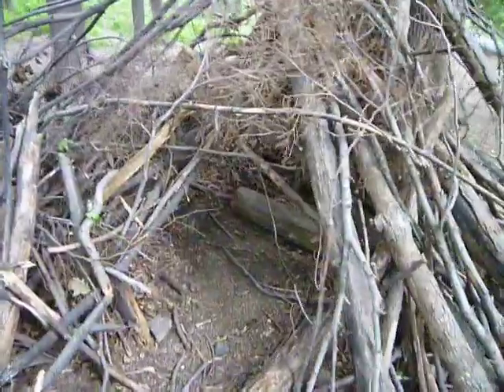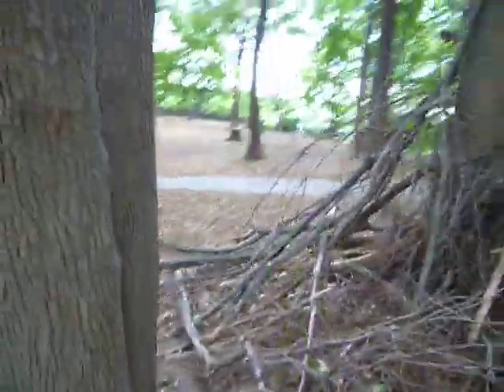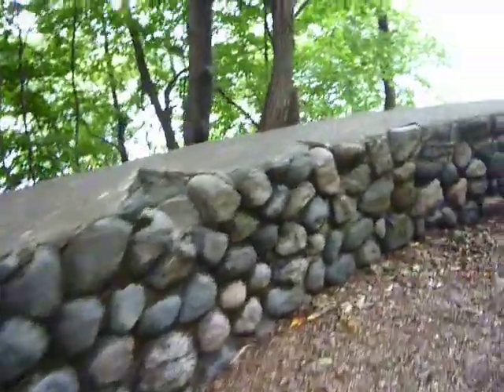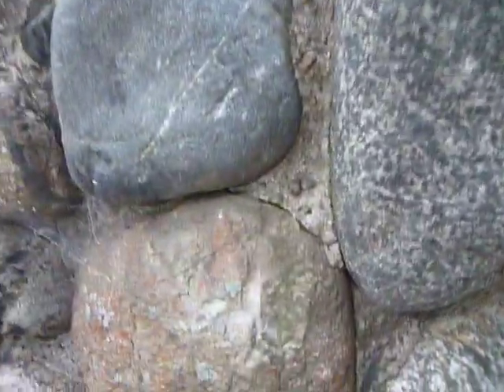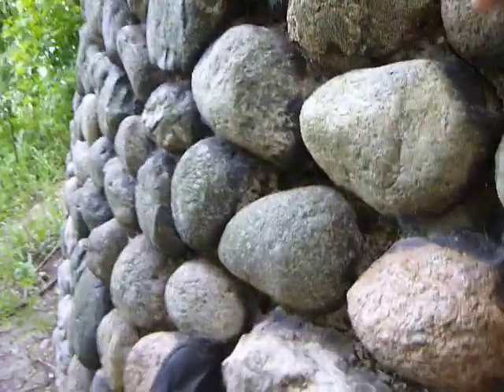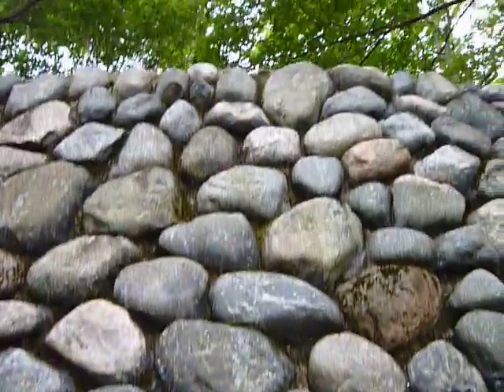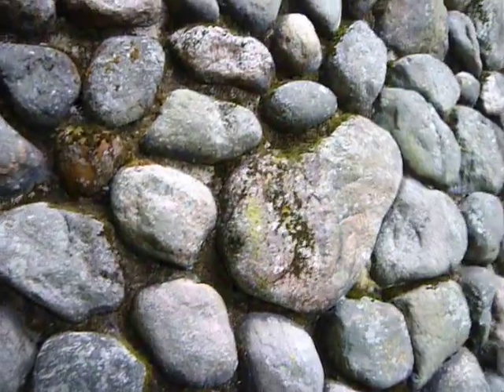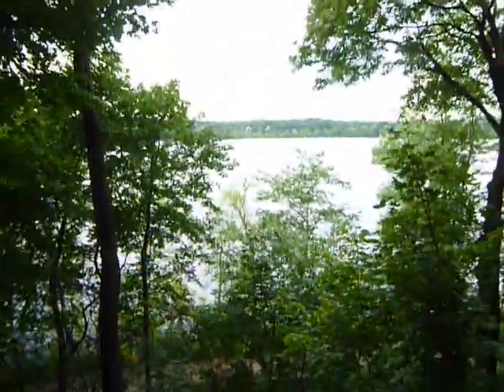Fresh pond lookout - spider wall II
the second one.